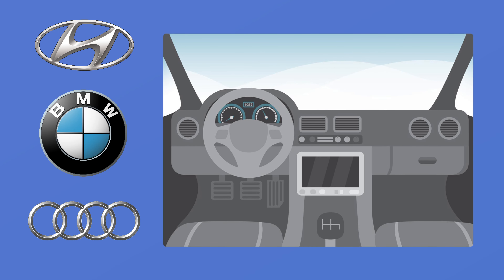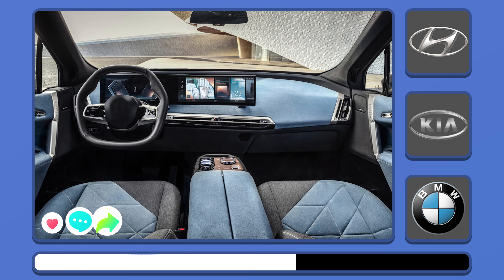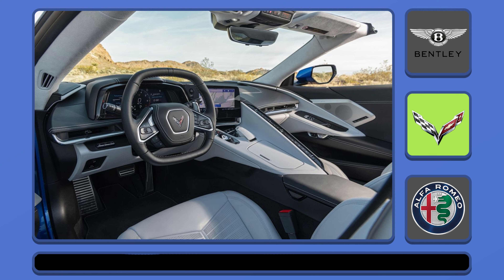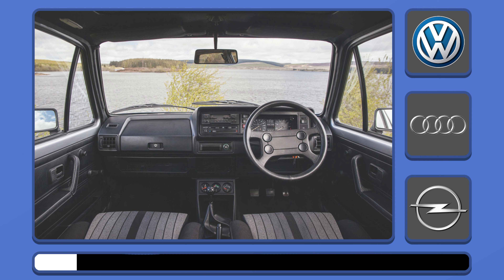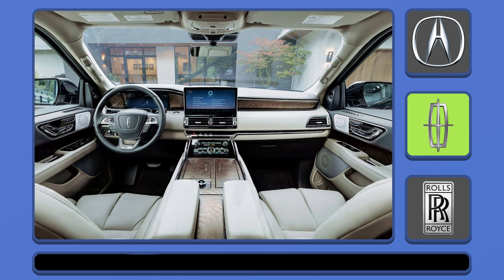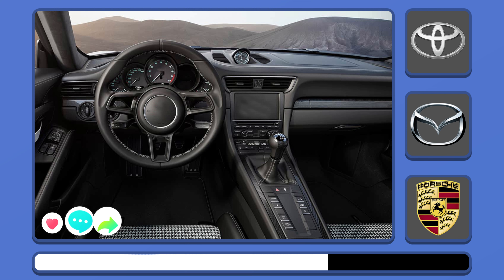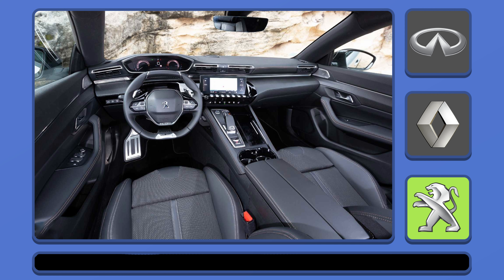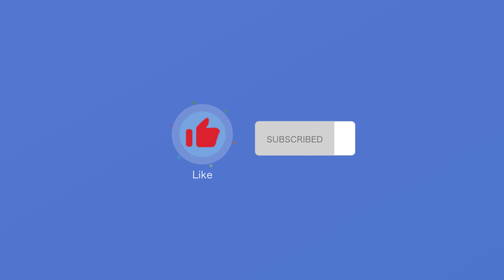TRY TO GUESS THE CAR BRAND BY THE INTERIOR! | 15 SEC FOR ANSWER!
In this video you have to guess the car in the cabin in 15 seconds. In each round you have 3 options to choose from. Good luck.